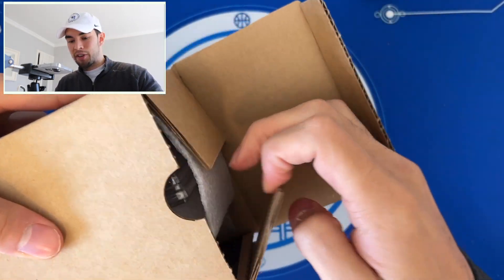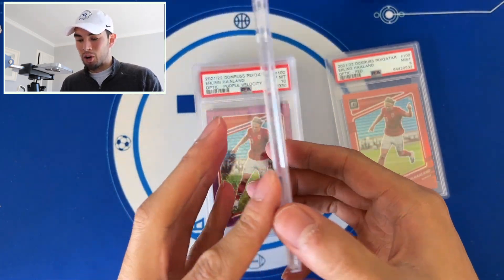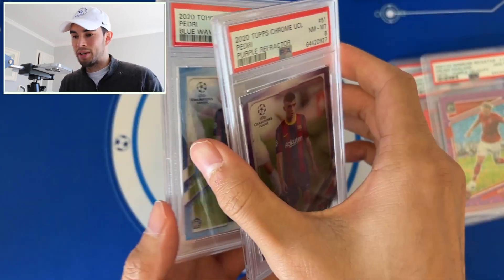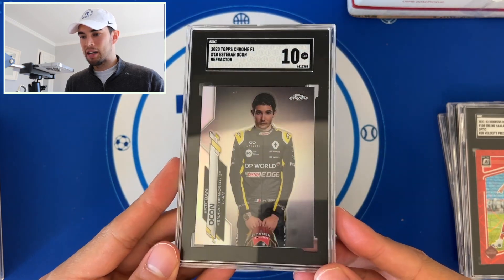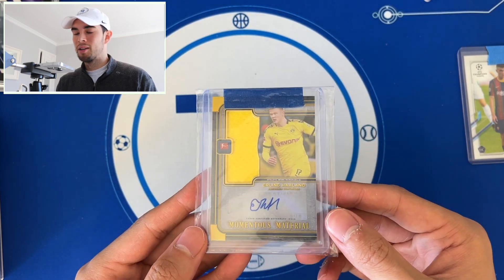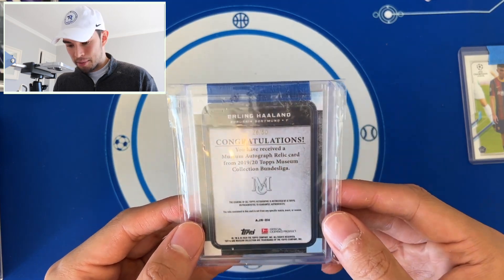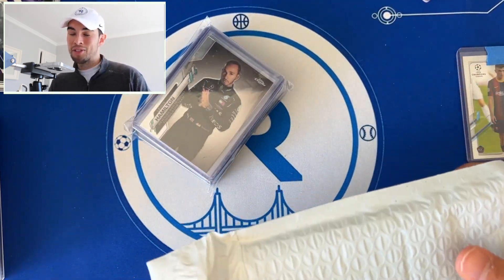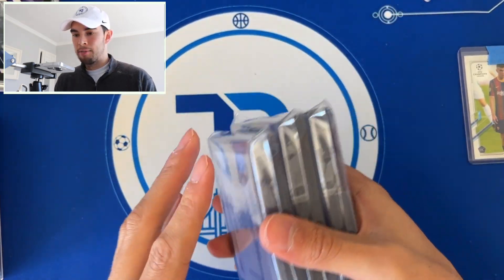My RISKIEST Sports Card Investment Ever...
Hi Guys! Today I'm back with another mail day video. In this one I show you the most expensive raw card I've ever purchased. There's also a PSA & SGC reveal in here as well.

💰 Free $10 Credit with Starstock sign up + min. $10 deposit *CODE: TRIKE415*